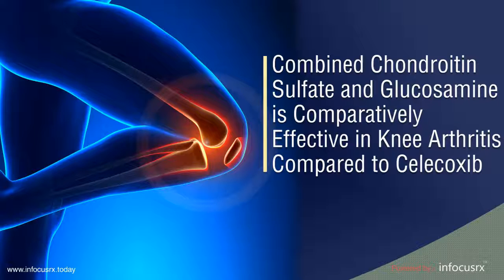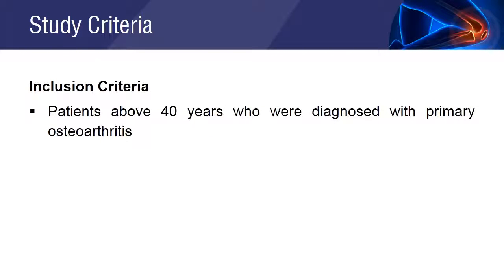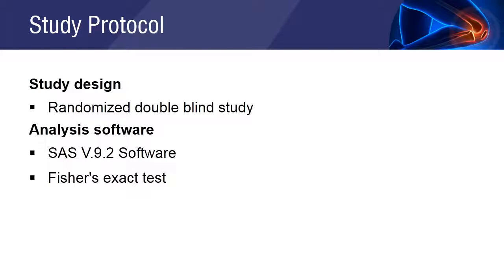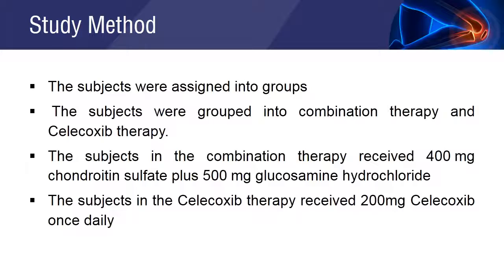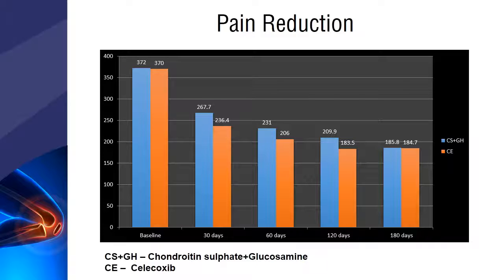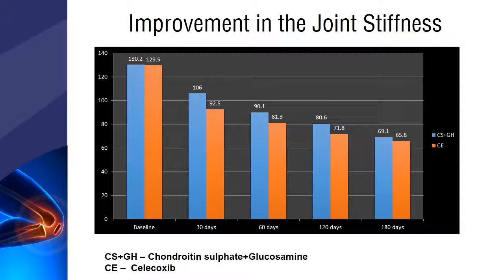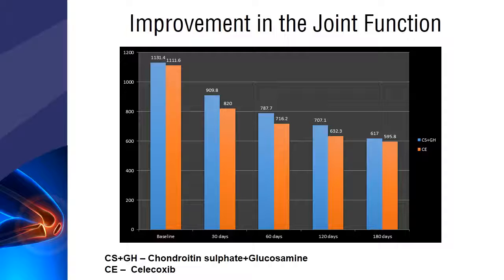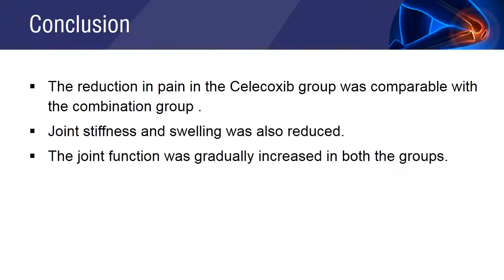Glucosamine is effective compared to Celecoxib Combination of Chondroitin Sulfate for Knee Arthritis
Combined Chondroitin Sulfate And Glucosamine  Is Comparatively Effective In Knee Arthritis Compared To Celecoxib

Osteoarthritis is the common form of arthritis that mostly affects the knee causing joint pain and immobility. The standard treatment focuses on the symptomatic relief by analgesics and non-steroidal anti-inflammatory drugs though they cause serious adverse drug reactions.